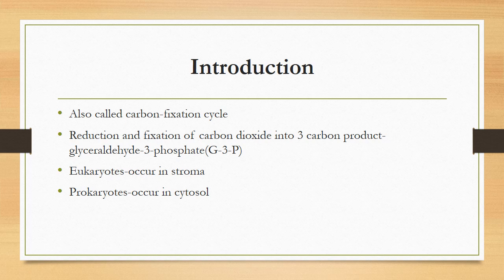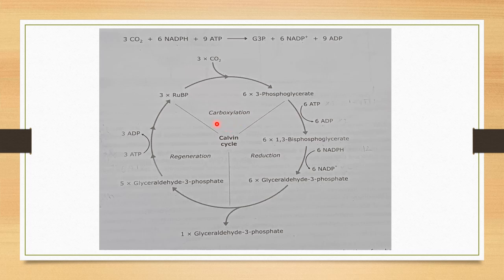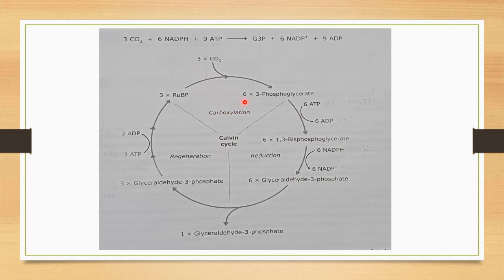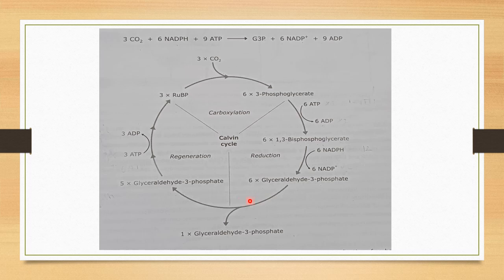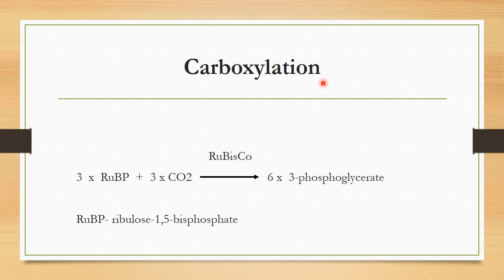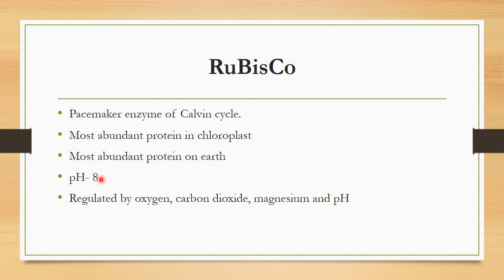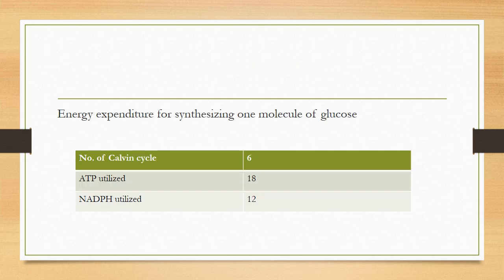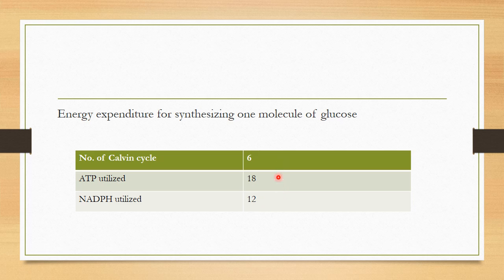Calvin Cycle | Carbon-Fixation Cycle | Photosynthesis | Life Sciences | Pathfinder publications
Hola viewers,

In this video tutorial, I explained everything about the Calvin Cycle also known as the carbon-fixation cycle. This video is made keeping in mind all the aspirants preparing for IIT-JAM, GAT-B and CSIR. I strictly referred to the life sciences book of Pathfinder publications for this video. The detailed description of this book is already mentioned in one of my videos.